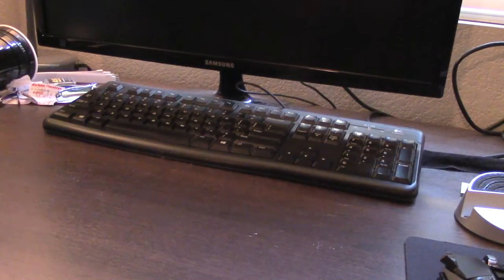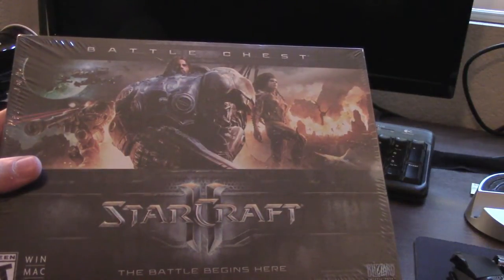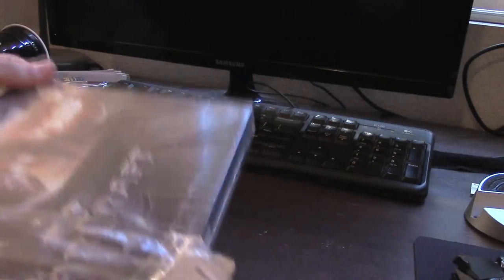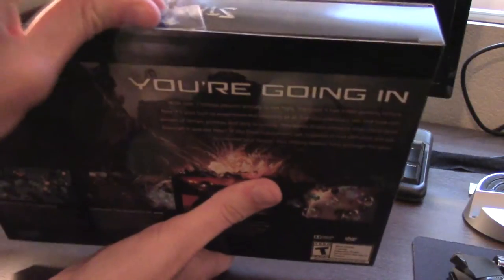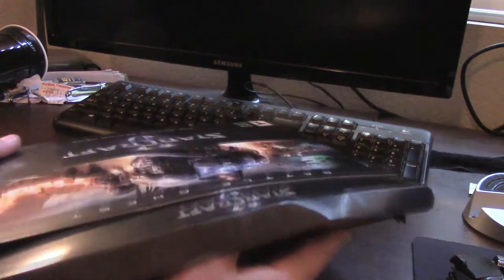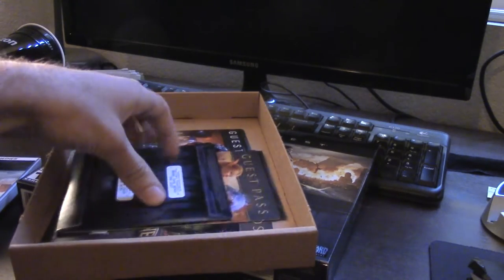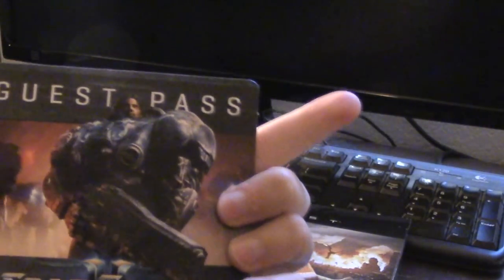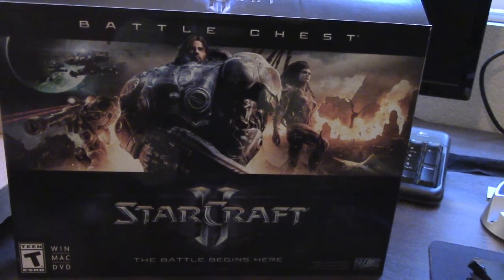Starcraft II Battle Chest Unboxing [HD] US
I noticed a lack of videos on Youtube detailing the contents of the  Starcraft II Battle Chest box. That is why I've decided to unbox this year old edition of the game for you guys.